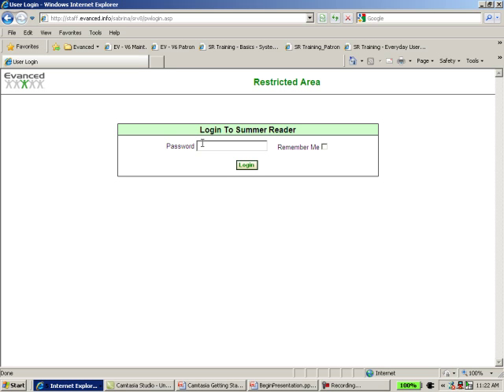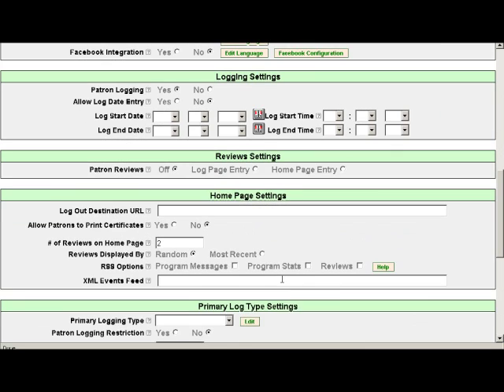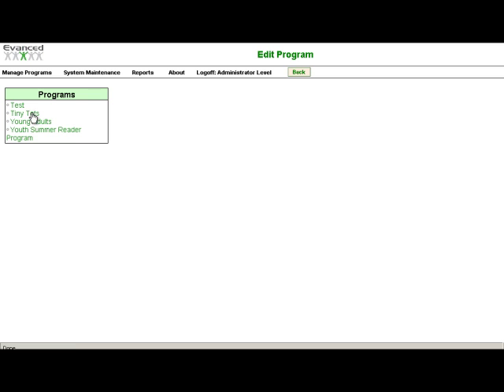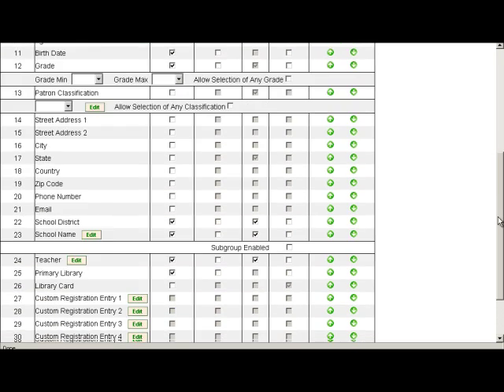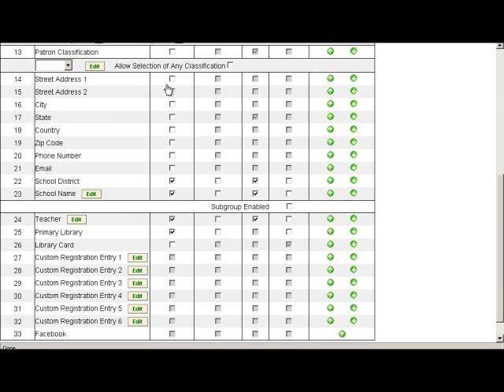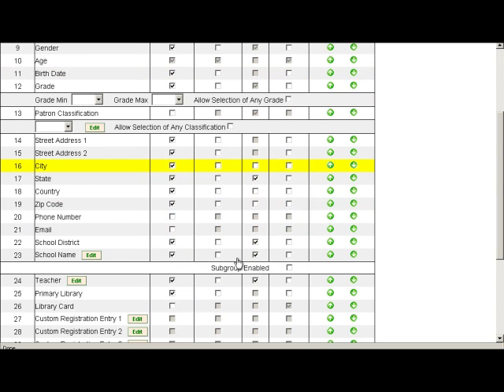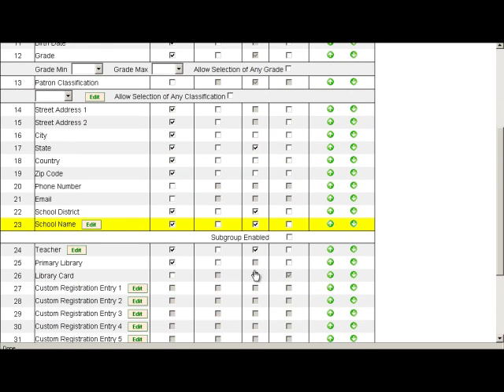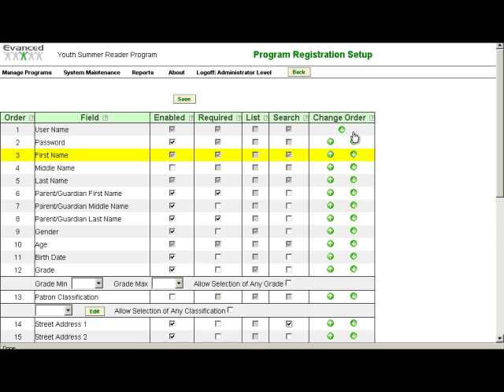How to: Add a Program - Registration Setup (Part I)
A short training video on How to Add a program - Registration Setup (Part I) for Evanced Solutions Summer Reader 2010.